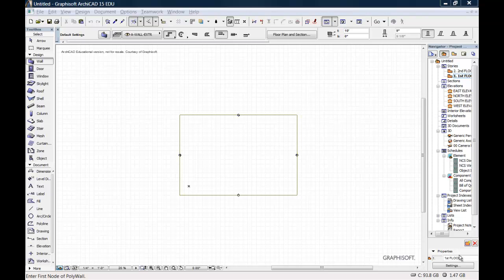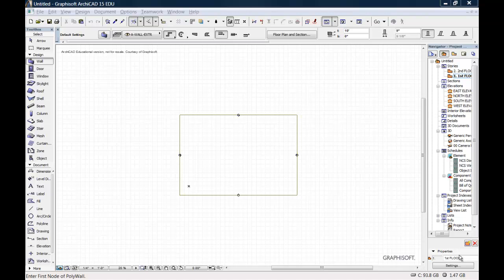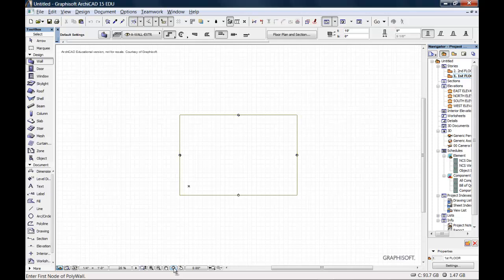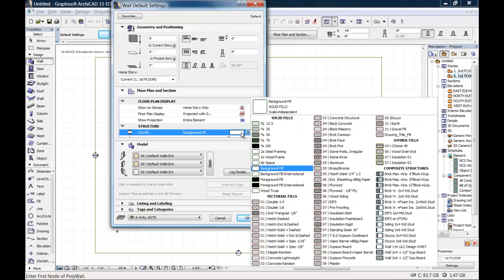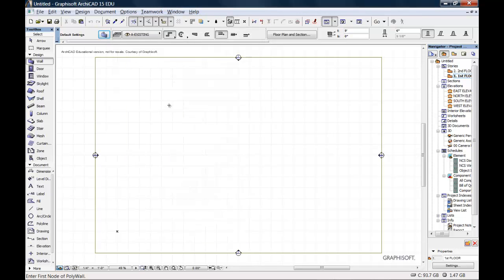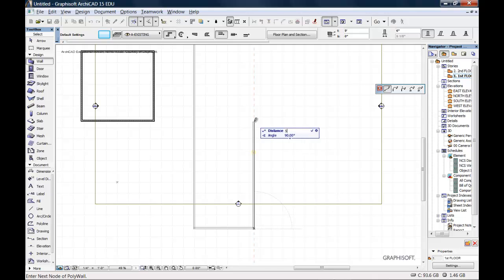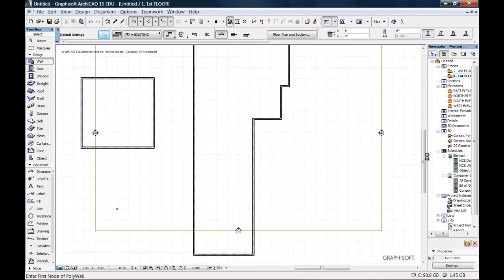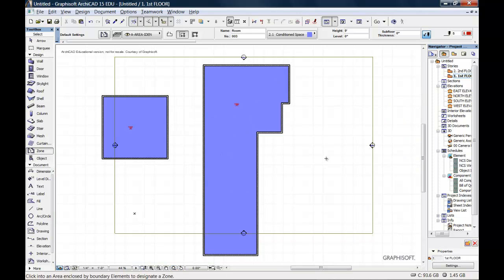ArchiCAD15 - The Project #1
From The CAD Academy - setup of project - new layers, new wall types, zones